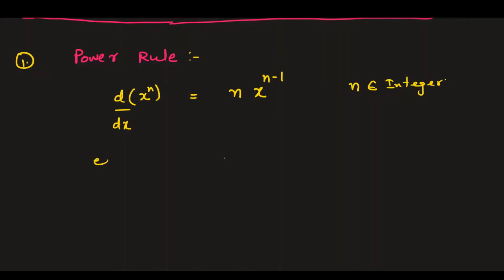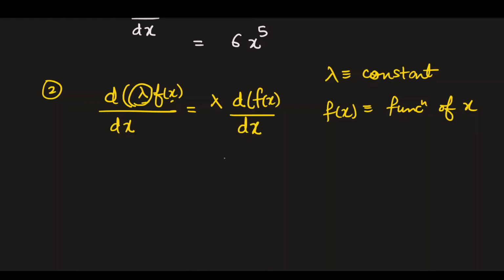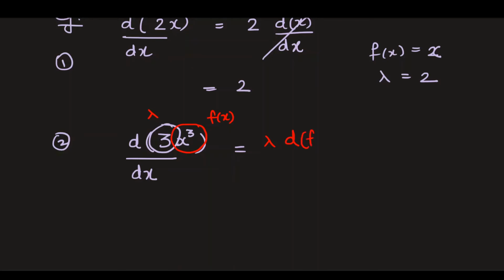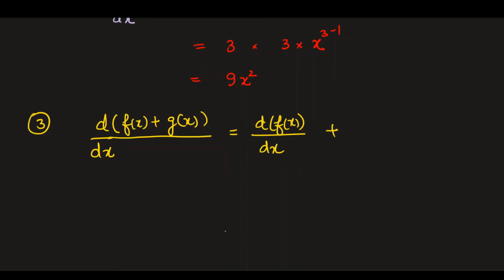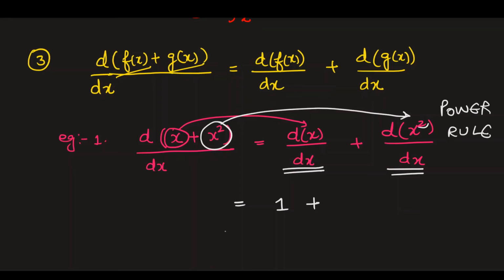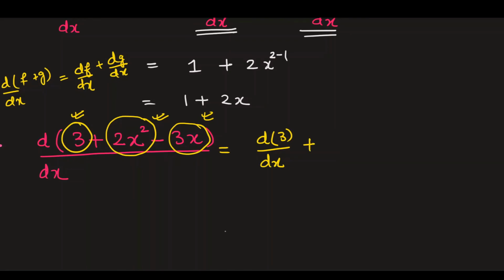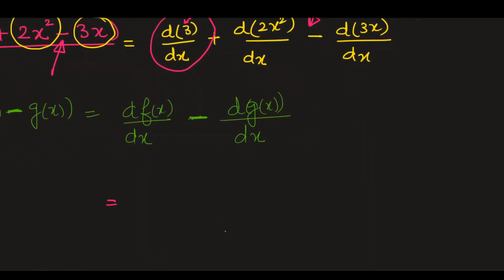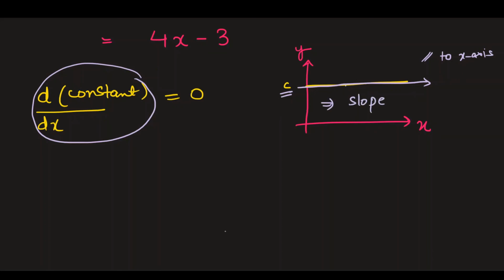Rules of Differentiation-I